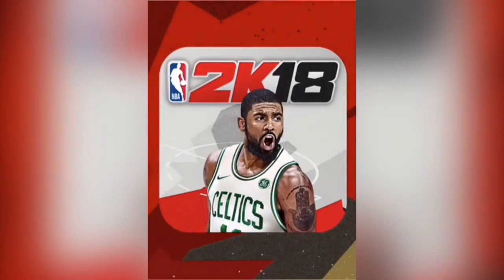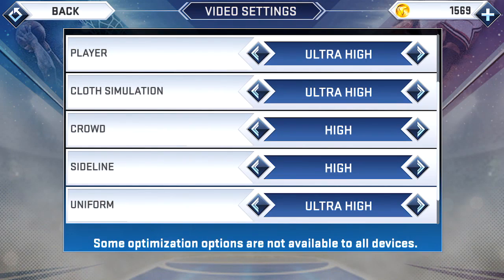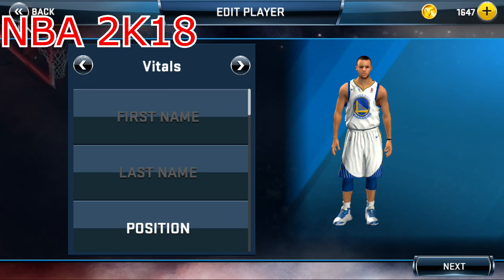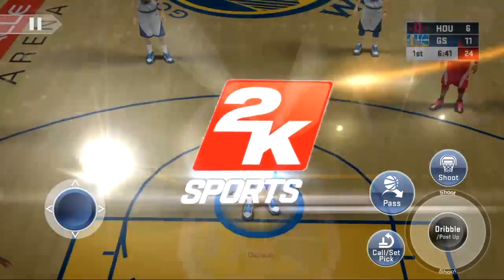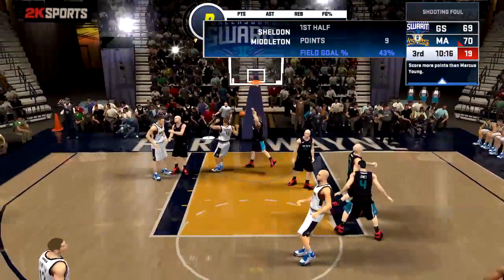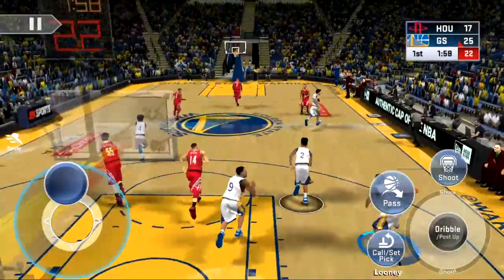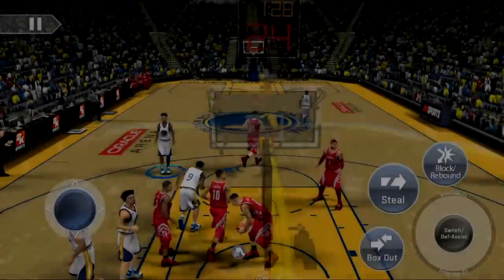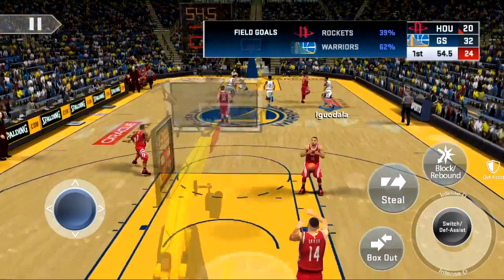NBA 2K19 MOBILE Vs NBA 2K18 MOBILE (Did Anything Change?)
Hey guys its your boy bouks live and colored!!
Welcome to the Bouks Nation, you have all been boukmarked for life!!
Drop a like on the video! it would mean so much to me!

STAY BOUKMARKED!!